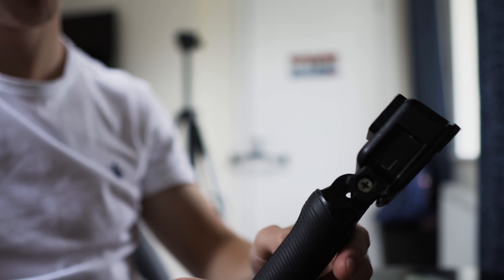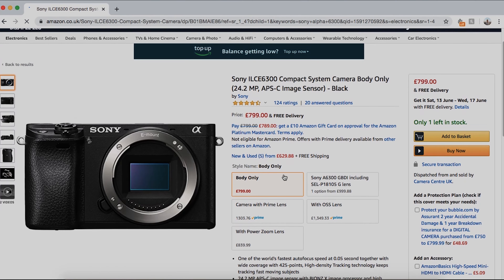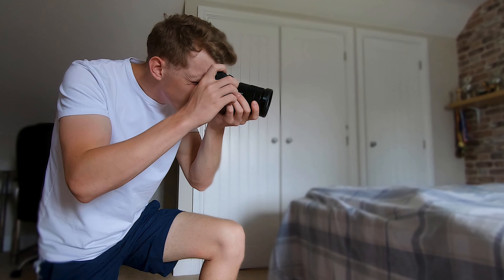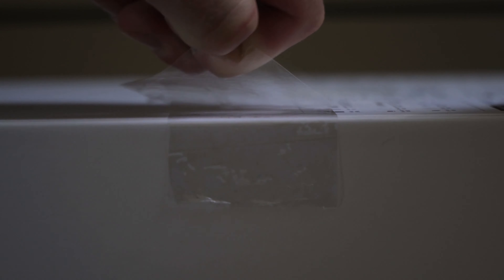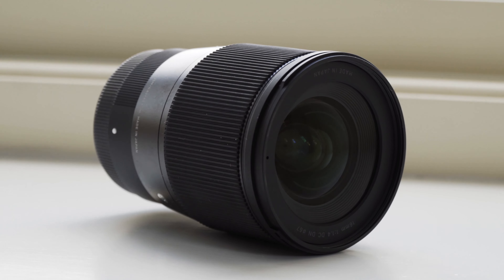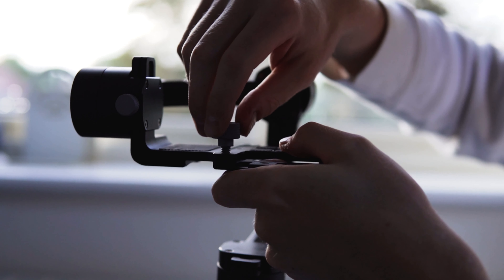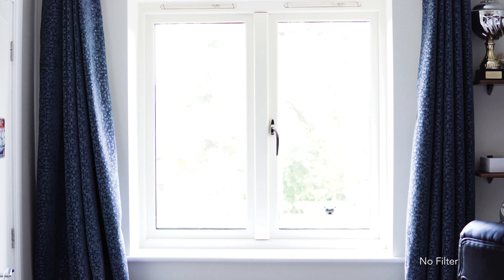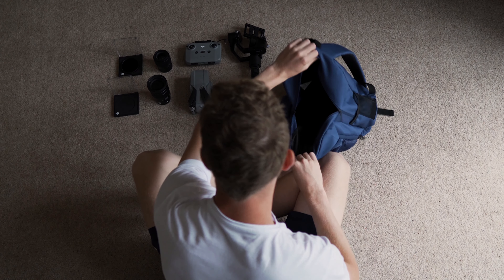Shifting Gears - Finding the perfect beginner Film-making kit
This is a project I filmed back in the summer of 2020. I wanted to make the most of the lockdown here in the UK and knew that if I was going to produce the kind of shots and style that I craved, selection of the right level of gear would be absolutely crucial.

After a lot of months of research, this was how I pulled together the PERFECT set of gear for my journey into film-making.

Gear (as shown in the video):

Freewell Variable ND Filters